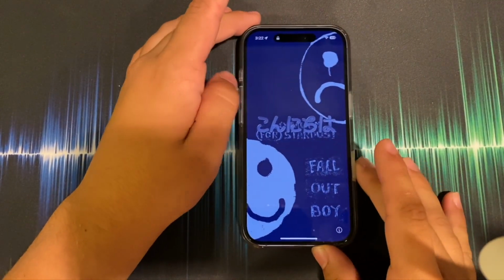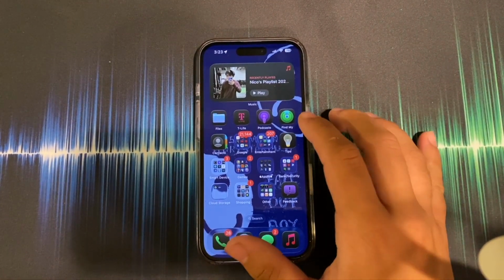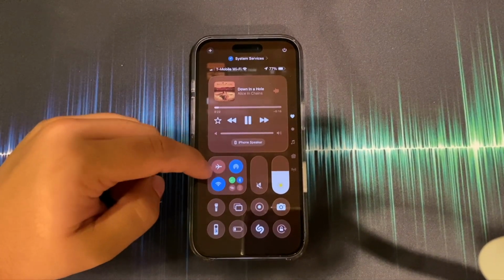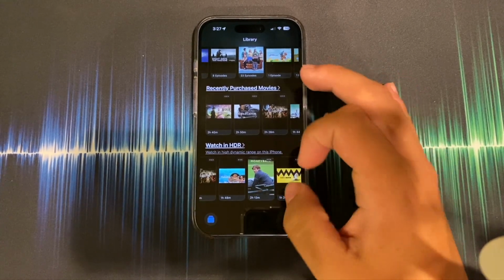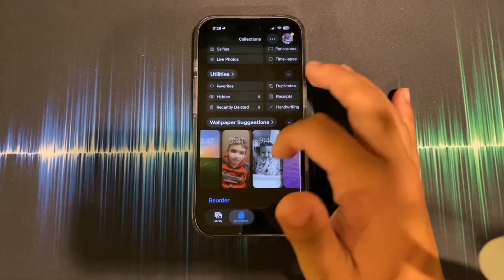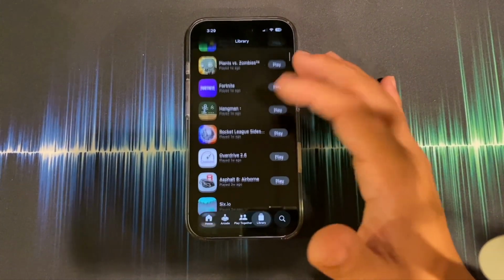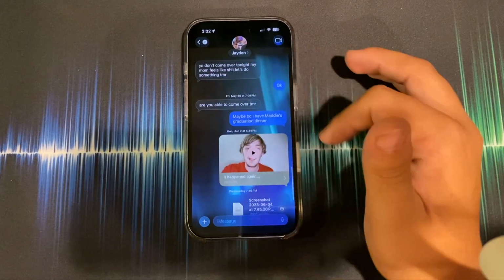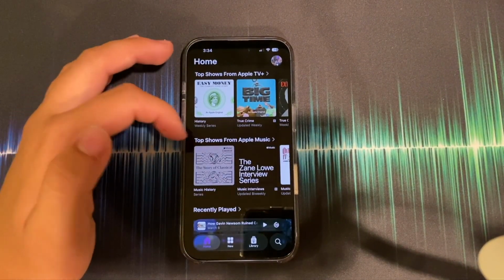Skeomorphism is BACK! - iOS 26 First Look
In this video I go over my first impressions of Apples brand new operating system. iOS 26.

Keywords: iOS iPhone iPod Mac Apple WWDC 2025 iOS 26 iOS 19 MacOS Tahoe iPad OS